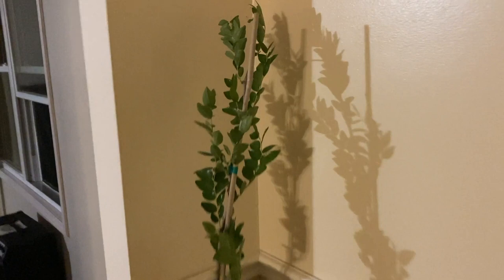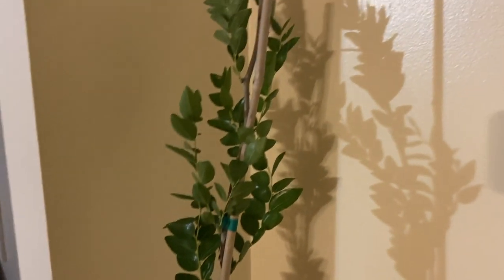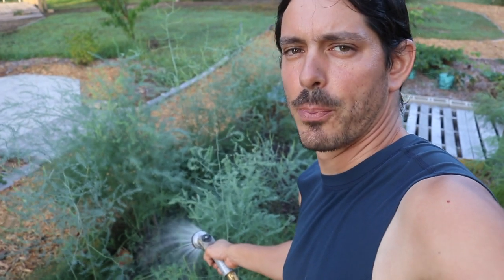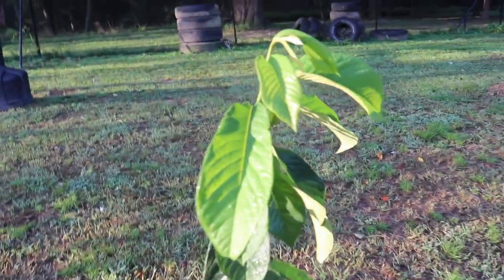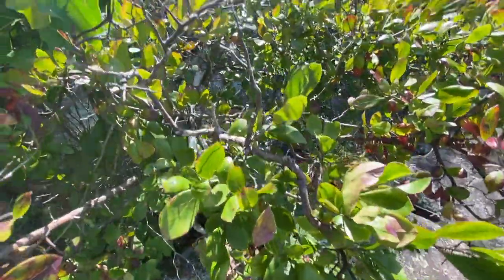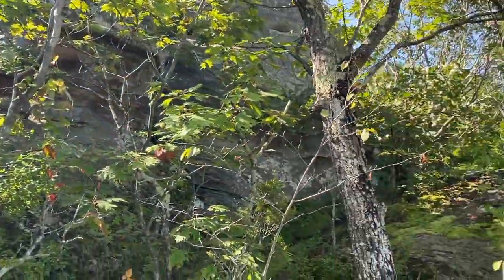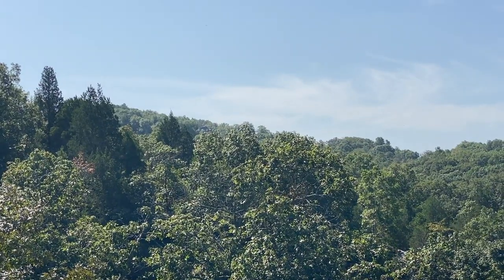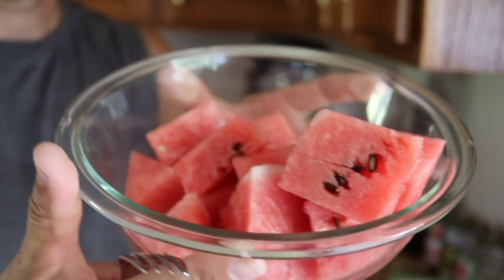My First Vlog | Epic Filipino Martial Arts Training with Paul Ingram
Welcome to Vlog episode 1 on my new Martial Arts and daily routine vlog channel. I'm Paul Ingram from Kali Center where I train and teach Filipino Martial Arts and inspire others to join me in the training and the fun! Consider subscribing to this. channel for my Vlog style videos to see daily routines in martial arts where I go go beyond just my FMA training, my life both as a martial artist and as a gardener. I hope you enjoy. Let's chat in the comments!